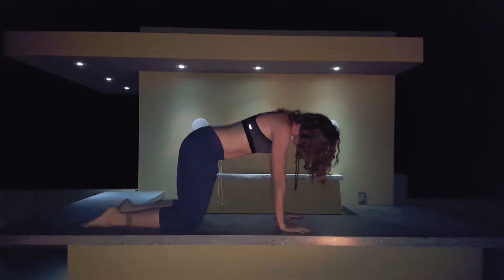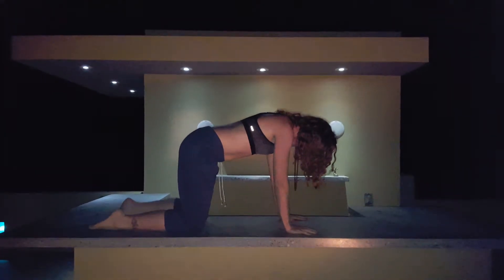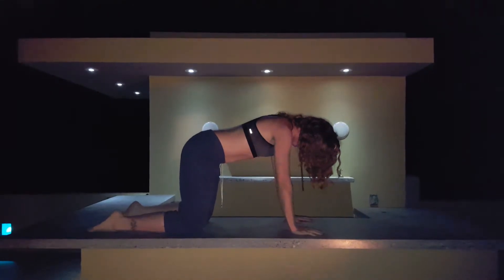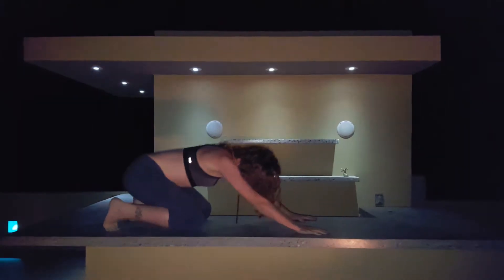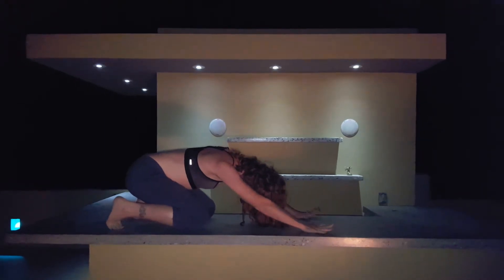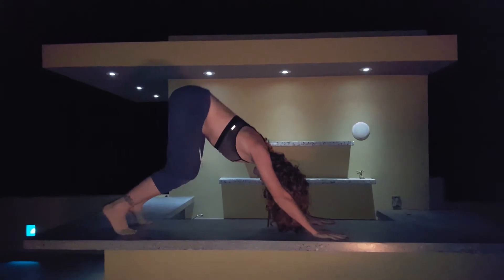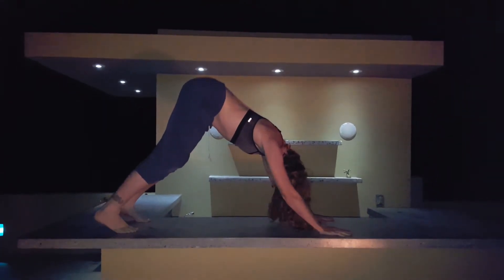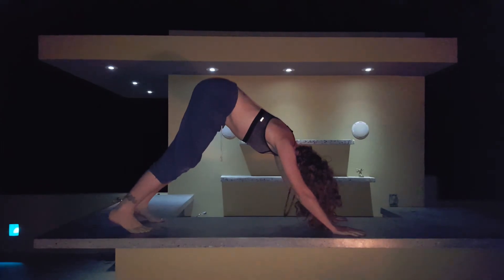No slip down dog Baja 20171221 200940